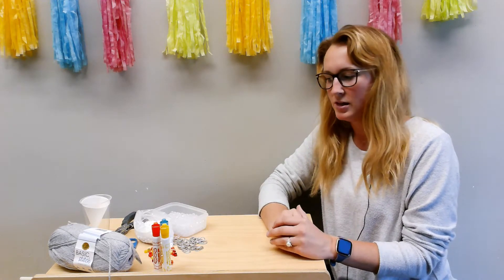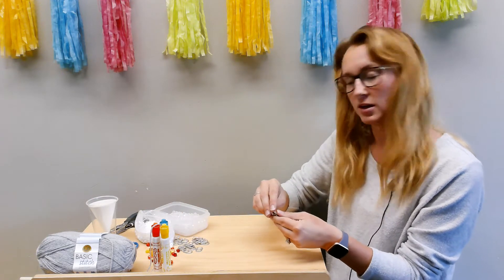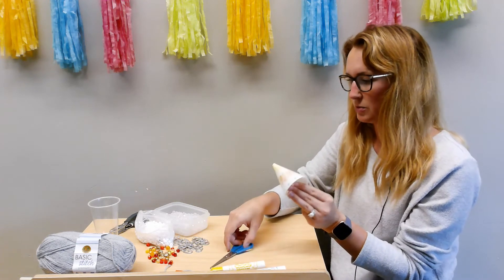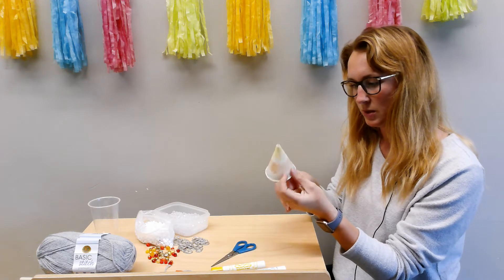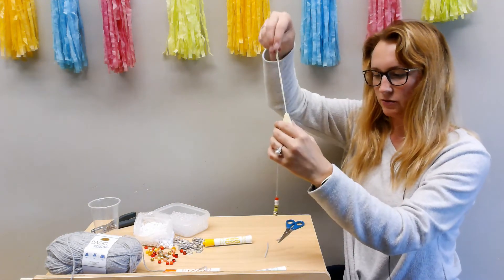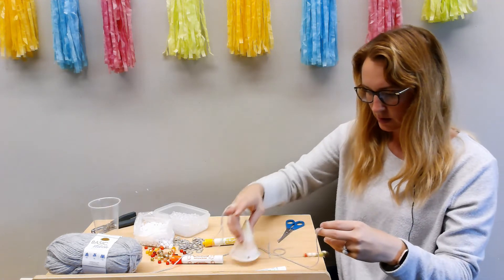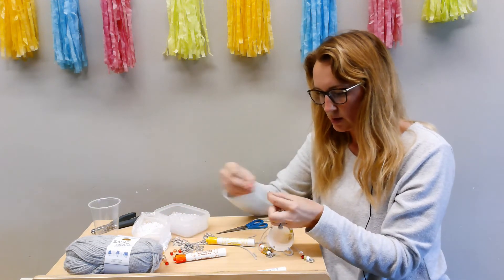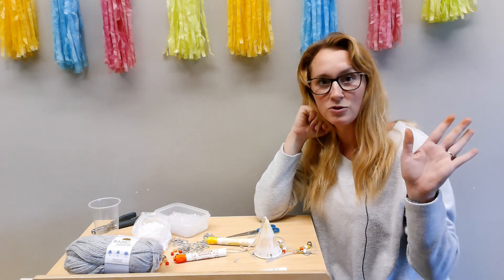Crafternoons: Let's make a Windchime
Join Jessica as she shows you how to make a super easy and fun windchime for you to hang up. To make this craft you will need the following items:
- paper cup
- coloring utensils
- string or yarn
- scissors
- beads, pop can tabs, bells, or any items you wish to tie to your windchimes